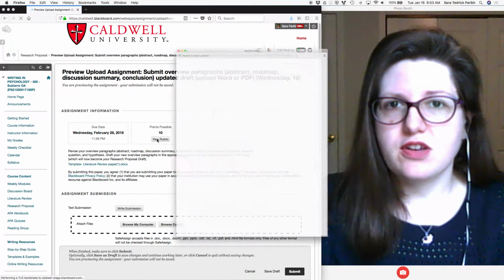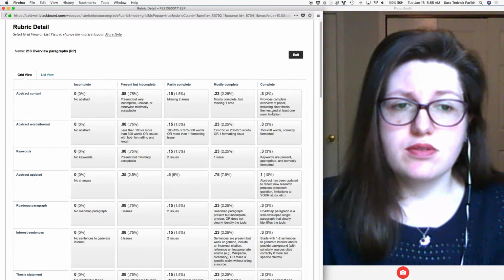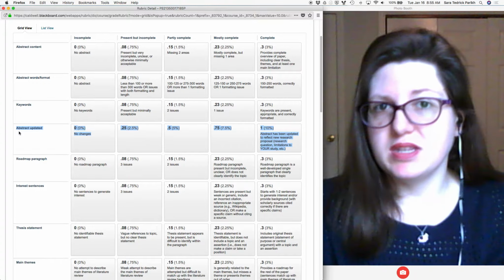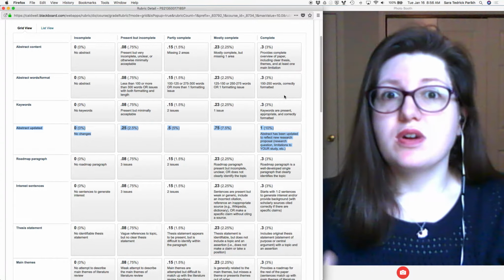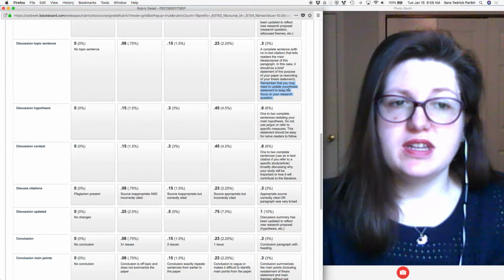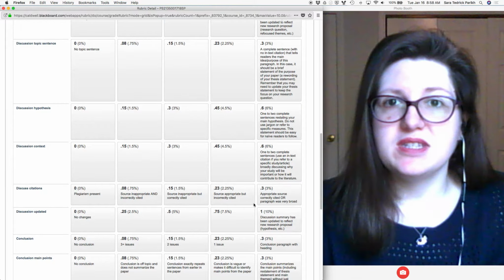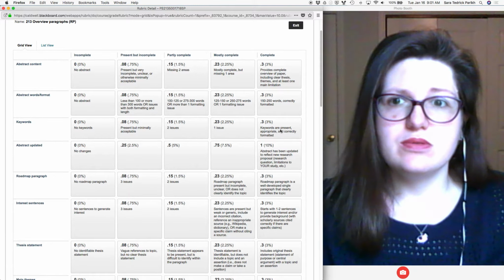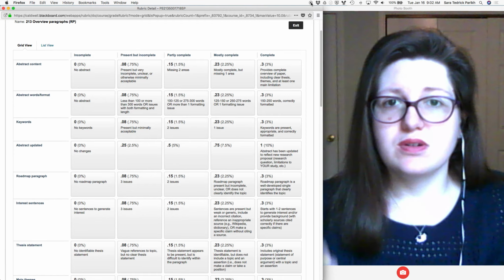213 6 Adapting your overview paragraphs for a research proposal